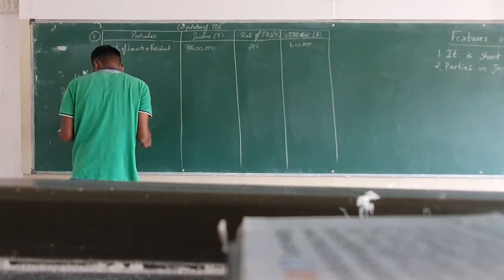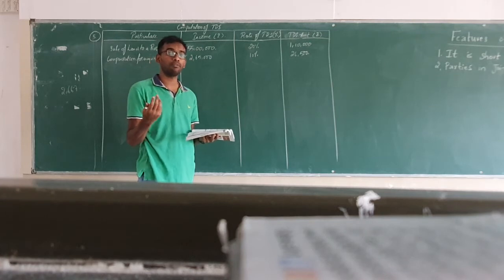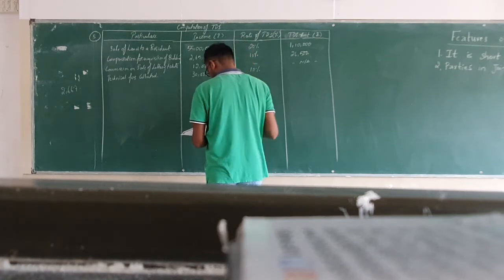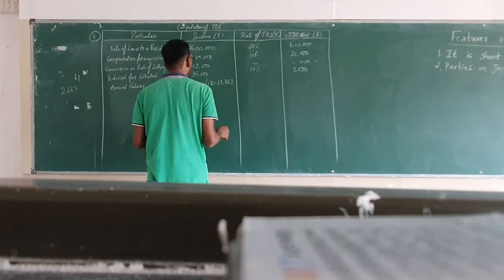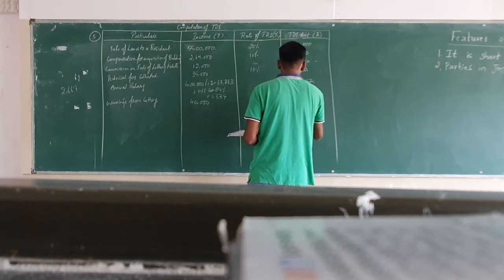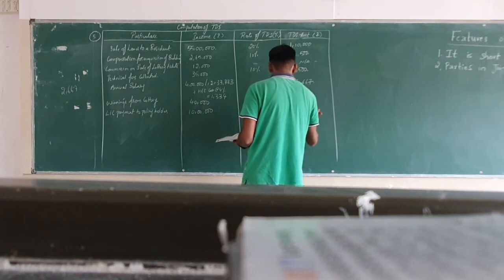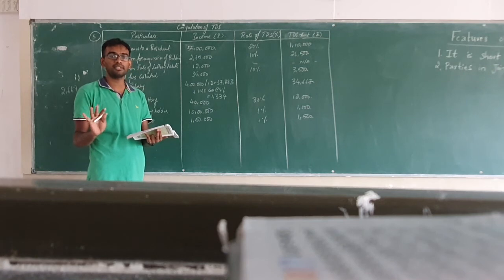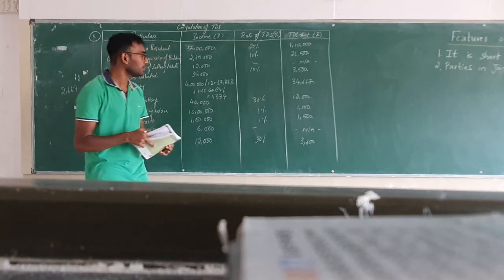5th prob on TDS